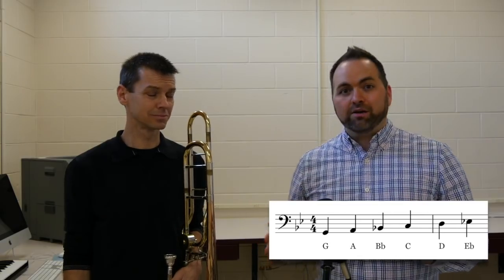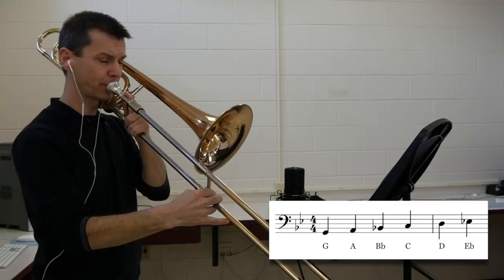Havana TROMBONE tutorial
It's DAY 7 of our song of the week!  Excited to have Mr. Olson helping us with a Havana tutorial on TROMBONE.